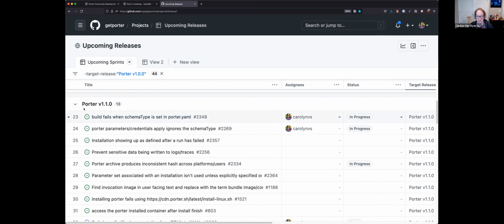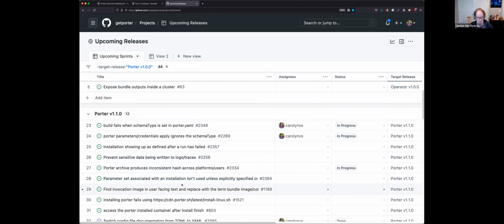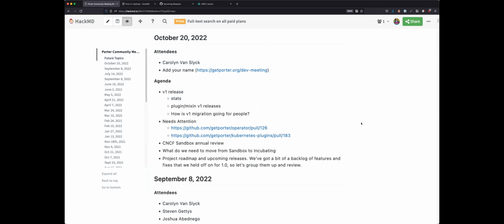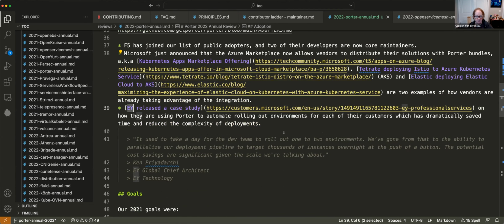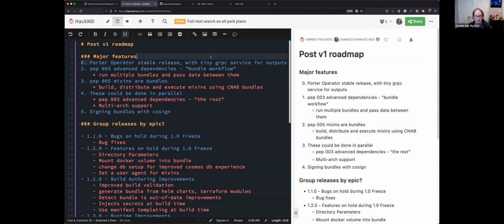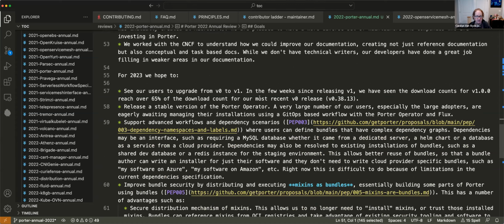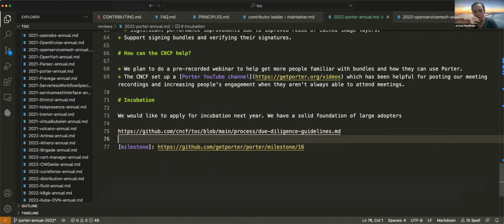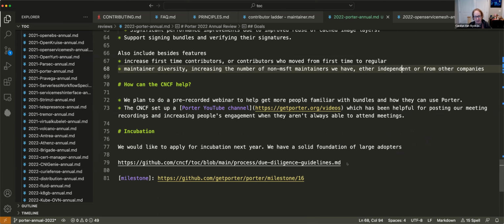Porter Dev Meeting 2022-10-20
* How the v1 release is going
* Porter's CNCF Sandbox annual review
* Post v1 roadmap